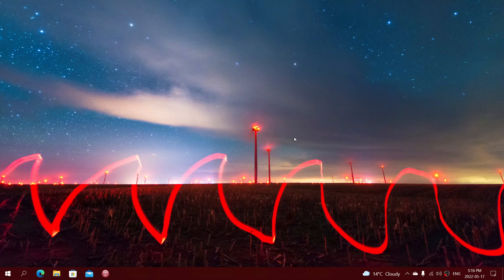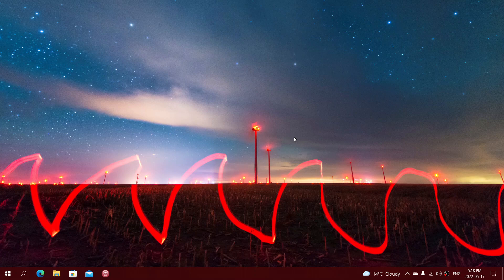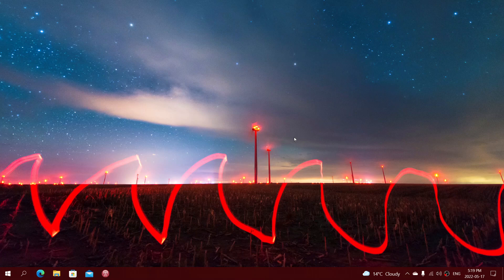Why Windows 10 fine and you do not have to go to Windows 11 Part 3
It is easier to make a Local Account and stay away from Microsoft accounts in Windows 10 than in Windows 11